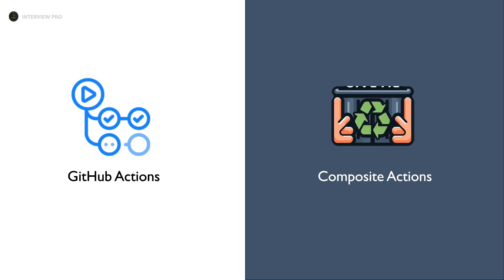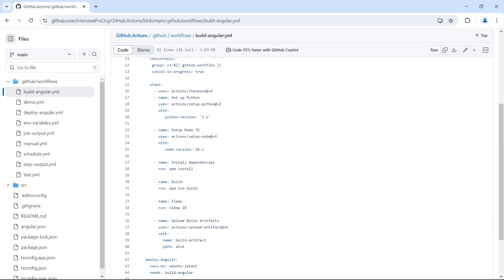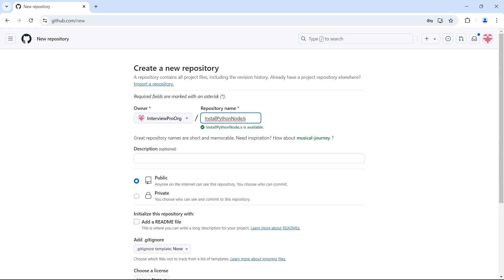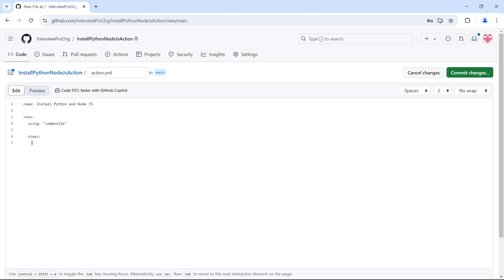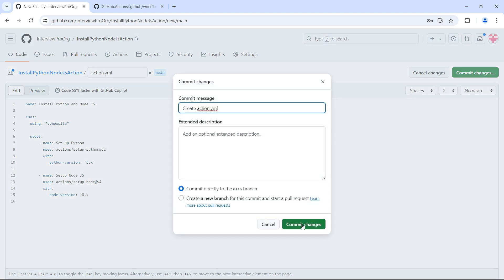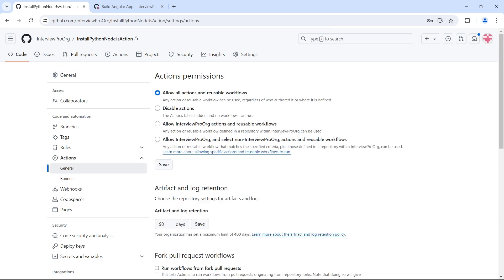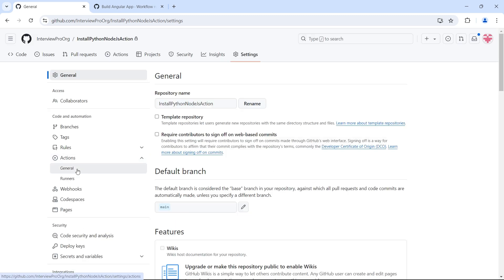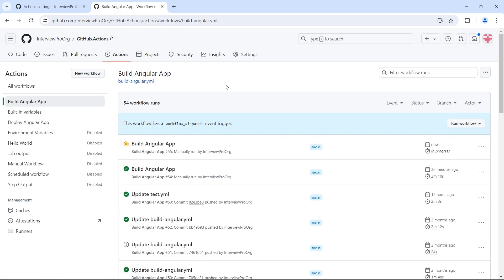GitHub Actions - Composite Actions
Ready to take your GitHub Actions to the next level? 🎯 In this video, we’ll explore the magic of composite actions—the ultimate way to make your workflows reusable and maintainable. 🛠️ Whether you're managing complex CI/CD pipelines or just want to streamline your automation, composite actions can help you simplify your setup and boost productivity. 💡